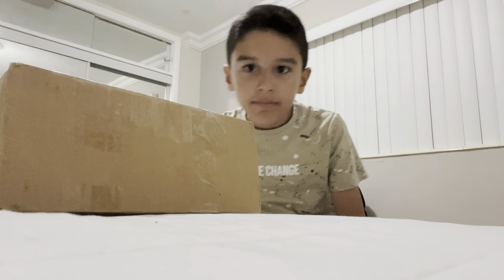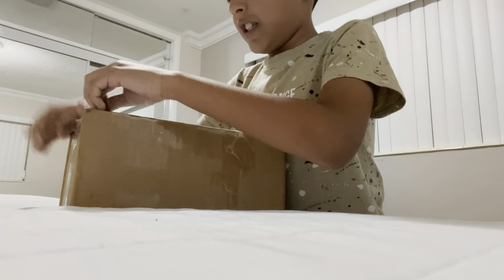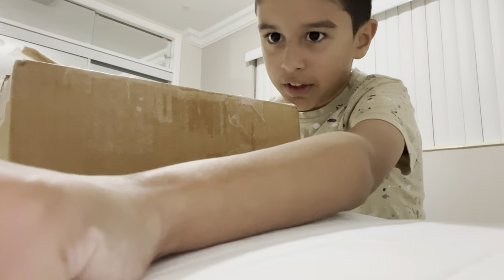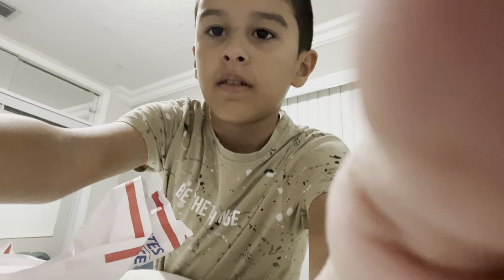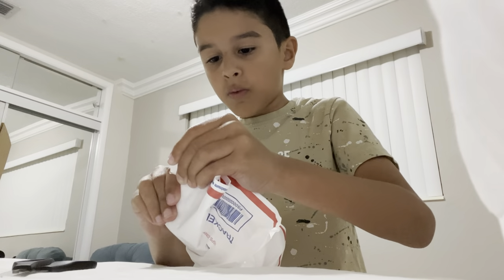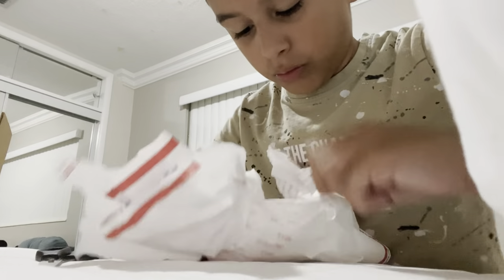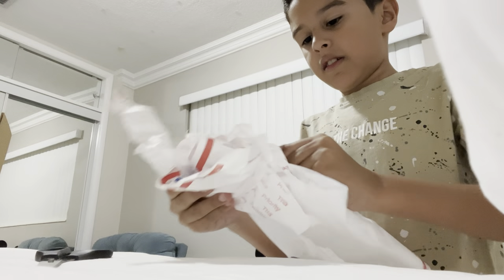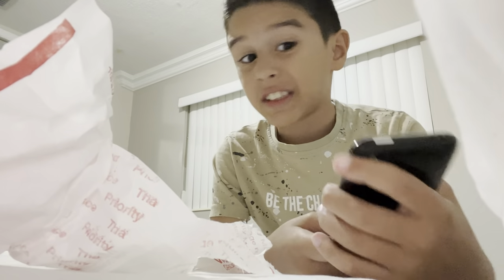Unboxing iPhone 3GS in 2022 part 1